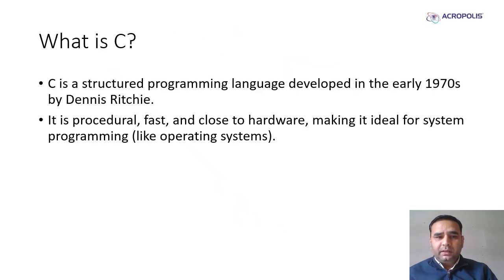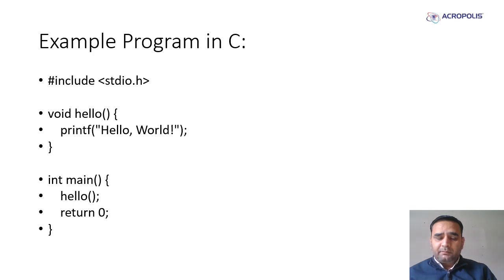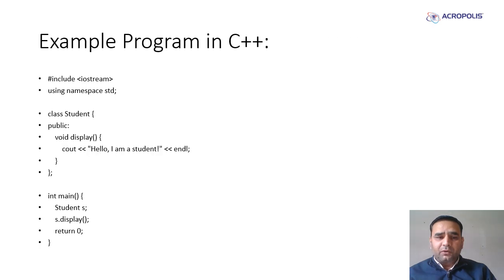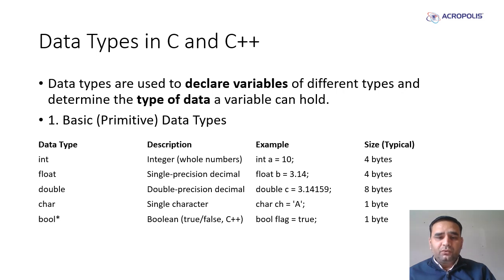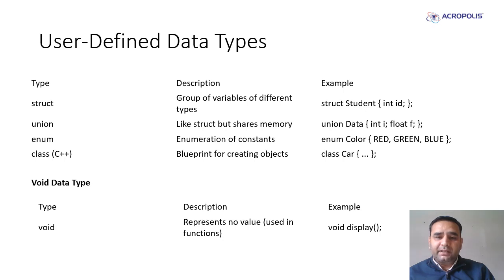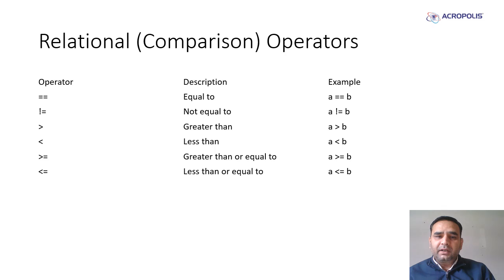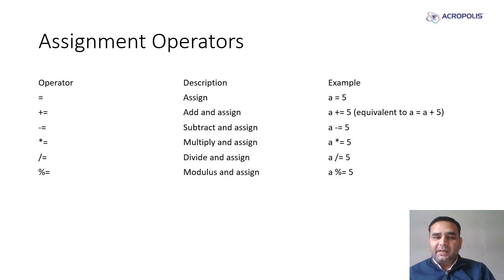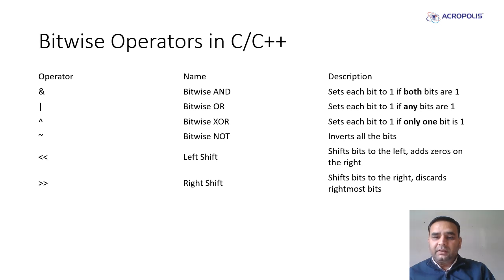Intro to C and C++ Part1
Basic of C and C++